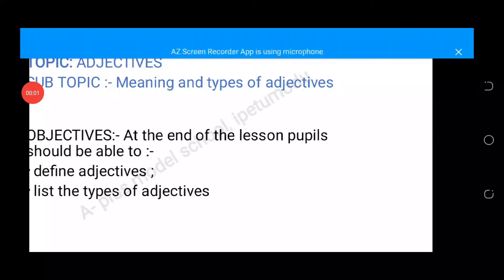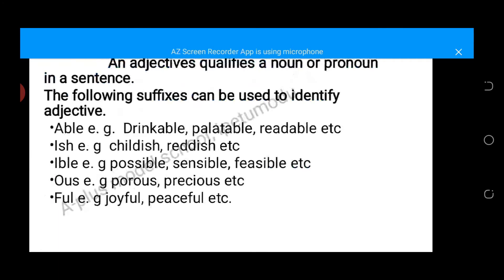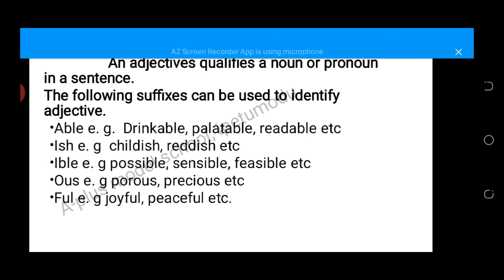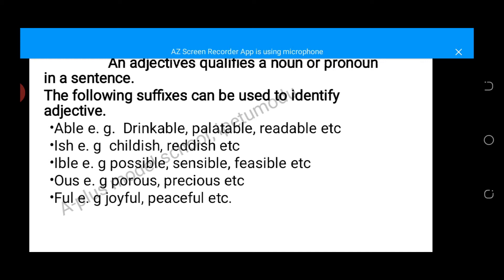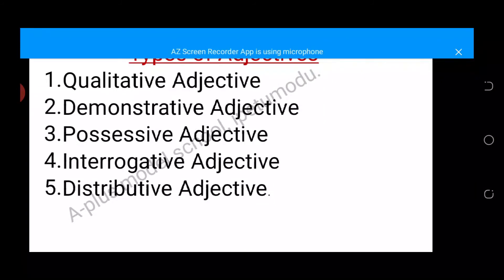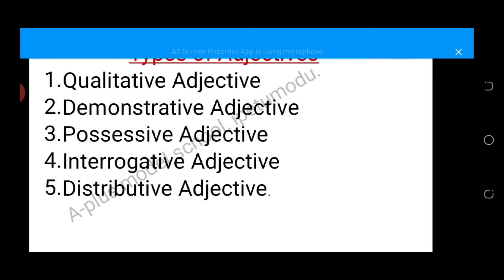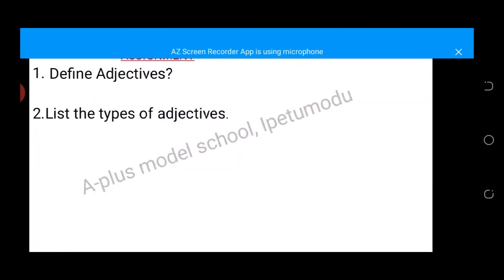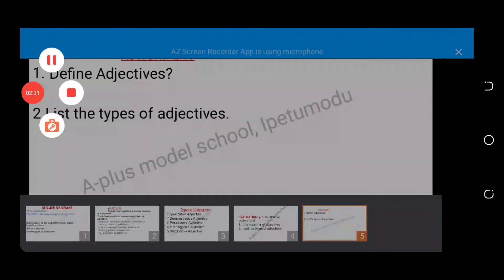A-PLUS MODEL SCHOOLS|| PRIMARY 1 ENGLISH || WEEK 1 3RD TERM